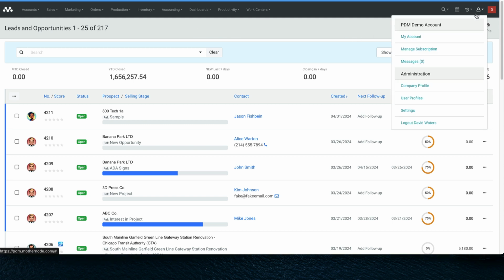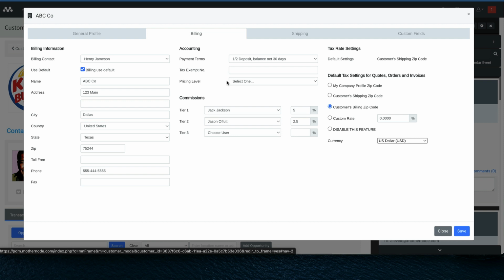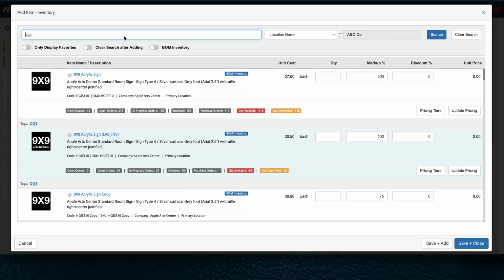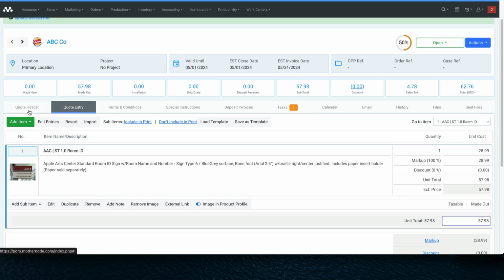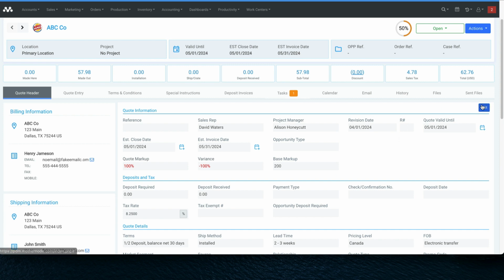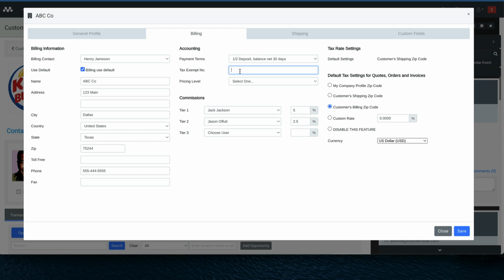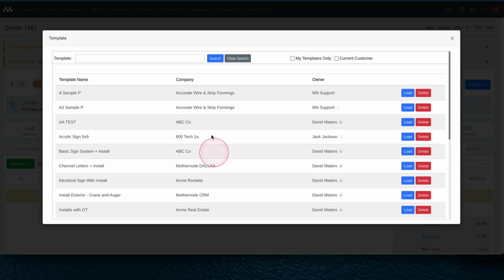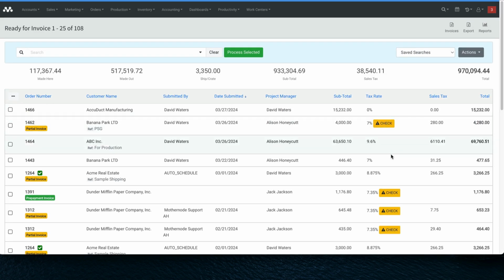Sales Tax Settings in Mothernode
How do you set up and use sales tax settings and policies for your customers and vendors in Mothernode. From Tax Exemptions to customized Tax settings and much more, this video is essential for users who depend on various tax policies within their Mothernode Account.

Video Timeline
00:00 Intro to Sales Tax
00:30 Setting up default Tax Settings for Invoices and POs (Administrator)
01:45 Setting up tax policies in the customer account
02:25 Creating a Quote from a customer with a standard tax rate
03:15 Adding taxable or non-taxable line items
04:50 Adding an invalid tax rate (Triggering Tax Warnings)
06:53 Applying Tax Exempt numbers
08:54 How taxes are displayed on the transaction
09:53 Where to find check tax warnings